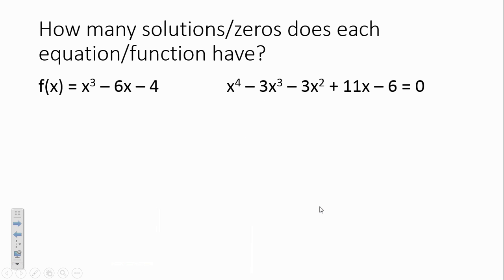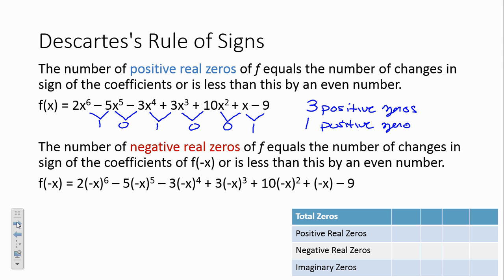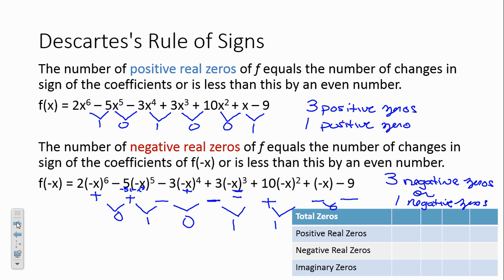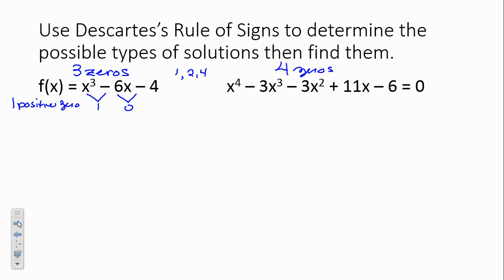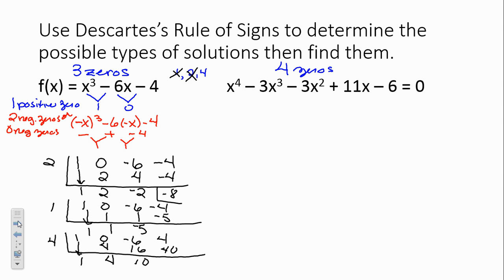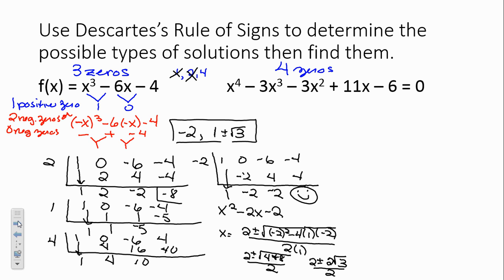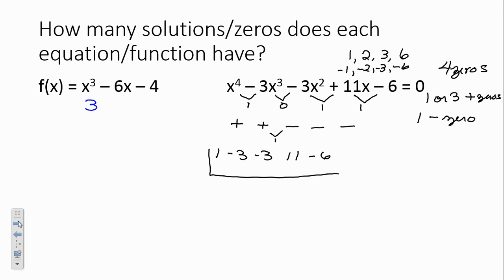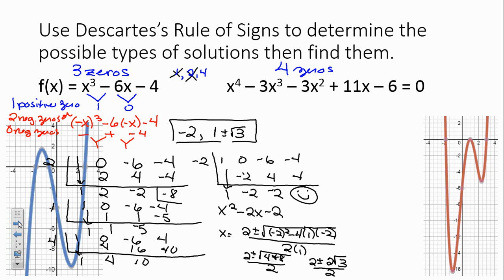Fundamental Theorem of Algebra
Using the Fundamental Theorem of Algebra and Descartes's Rule of Signs with synthetic division and factoring to find the zeros of functions is the topic. for support materials.